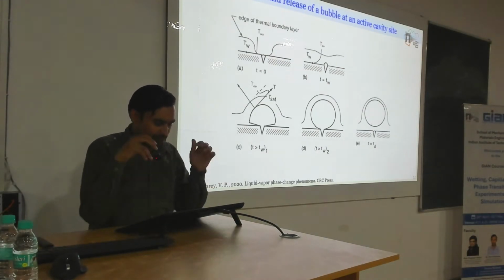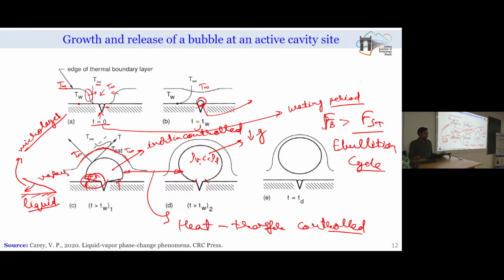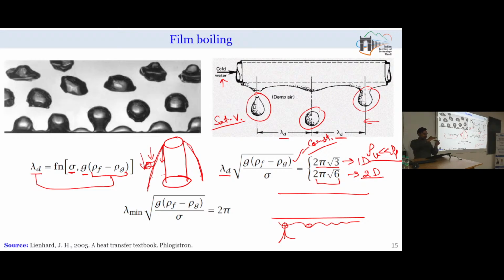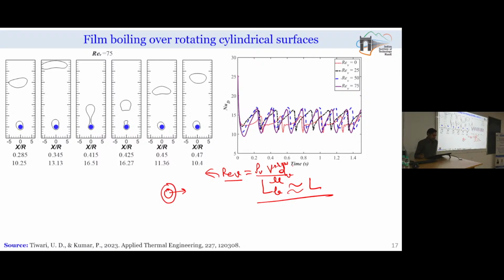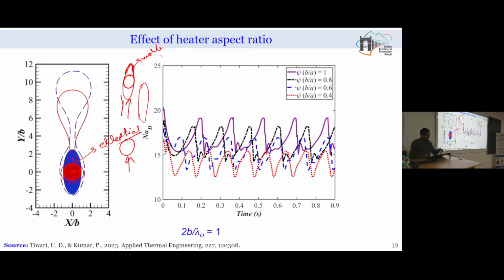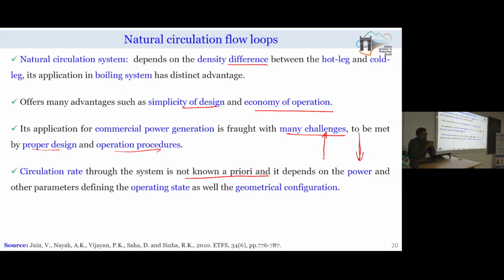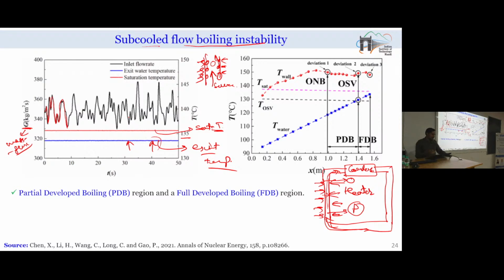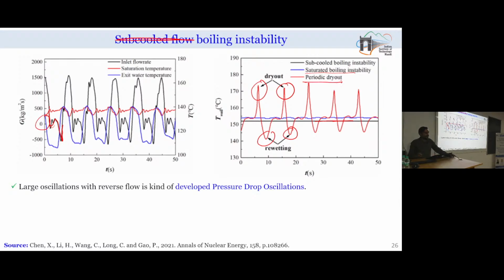L9 (Part 2): Onset of Nucleate Boiling, Critical Heat Flux and Natural Circulation Flow Loops